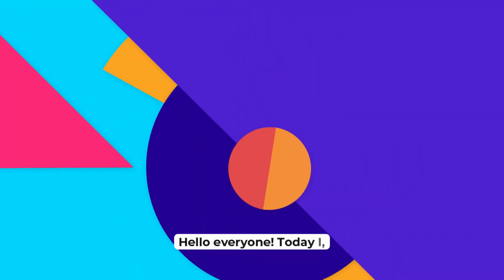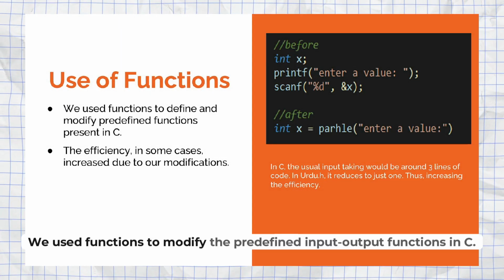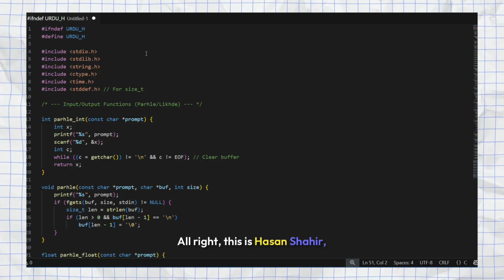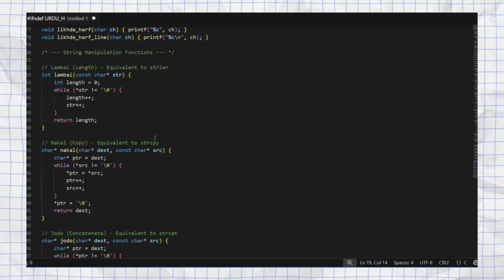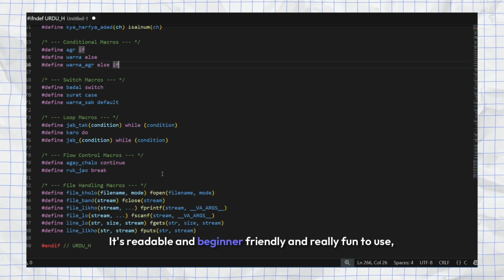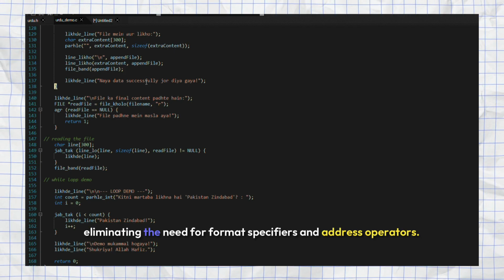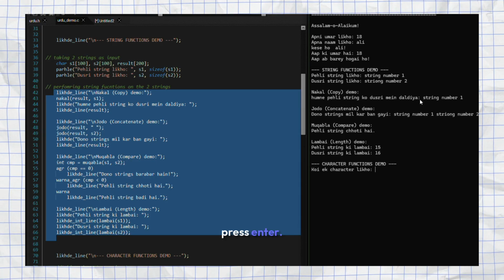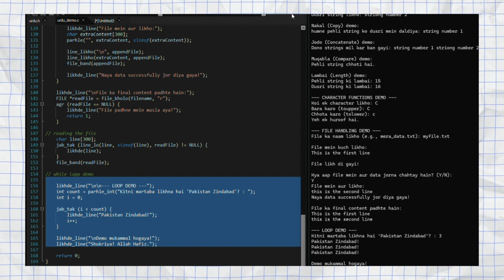CCP VIDEO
0-3:35 || Muneeb
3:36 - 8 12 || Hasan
8:13 - 12:30 || Ali
12:30 || Muneeb (Outro)